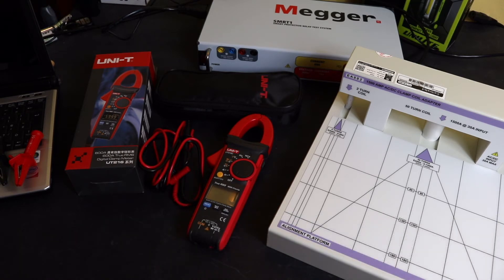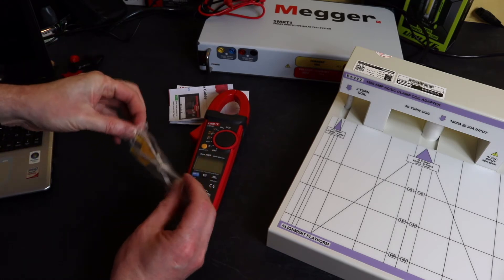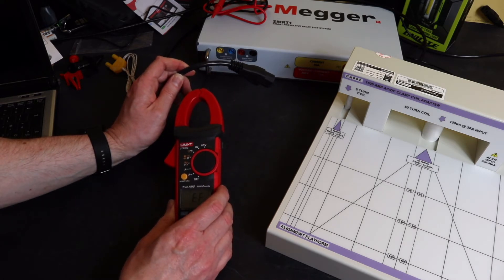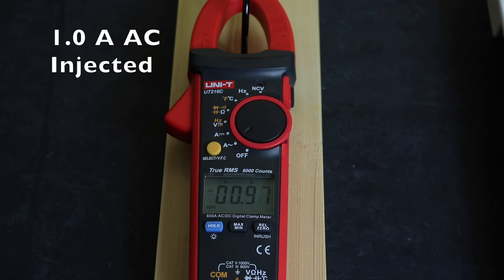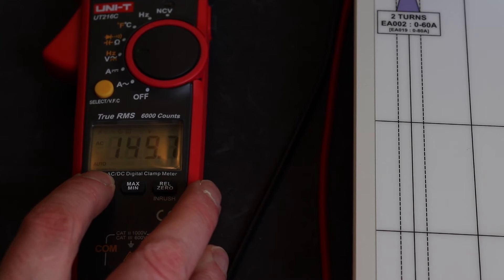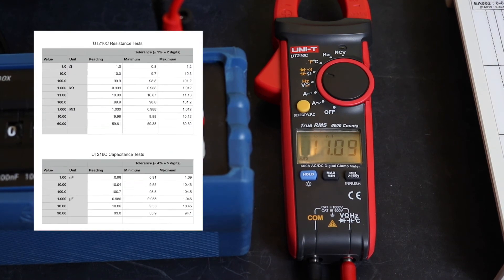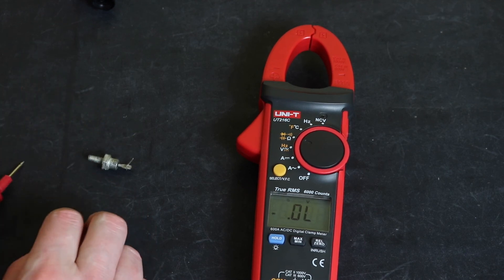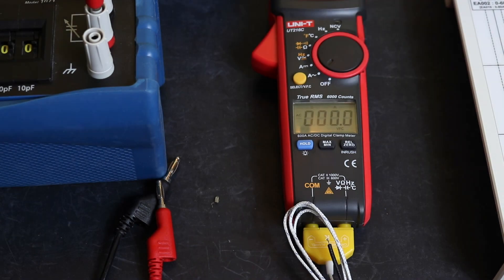Uni-Trend UT216C Review and Test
Taking a look at the UT216C 600A AC/DC Current Clamp from Uni-Trend.